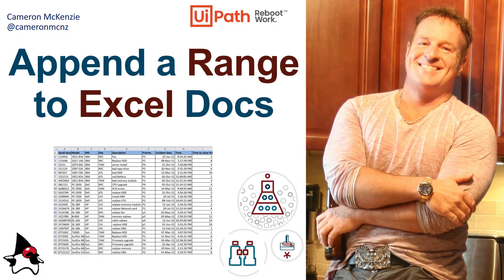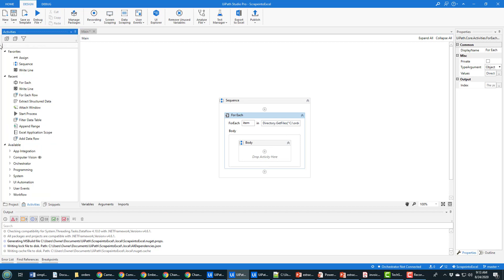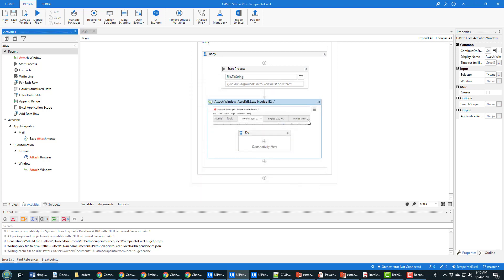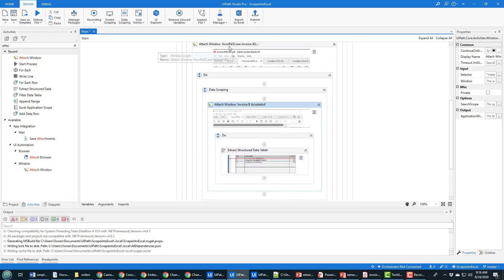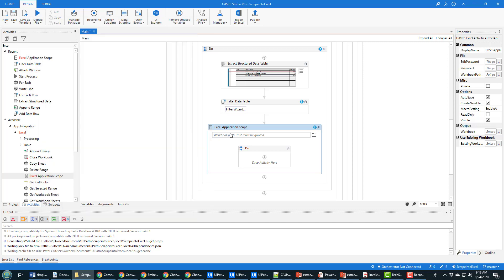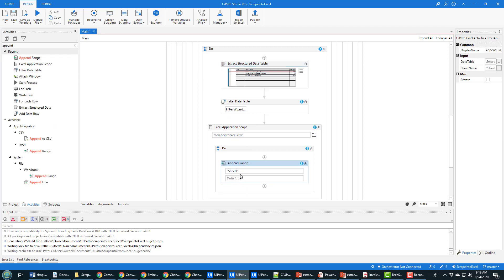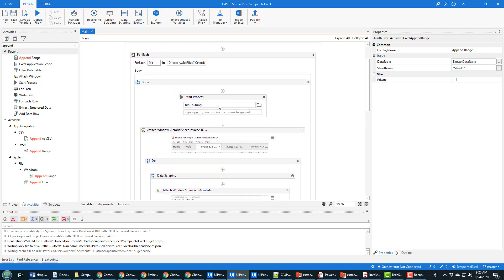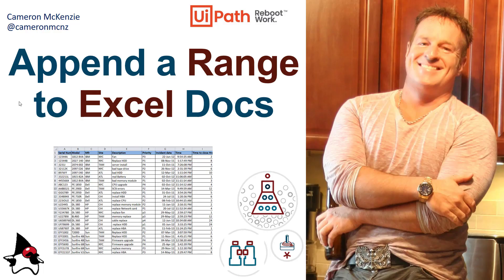How to use UiPath Append Range with Excel Example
In this UiPath Append Range example with Excel we show how easy it is to scrape data from multiple PDF files and then append those rows of text into Excel with the UiPath Append Range activity. If you are working with UiPath, PDF and Excel documents, you'll find this append range example to be extremely helpful.